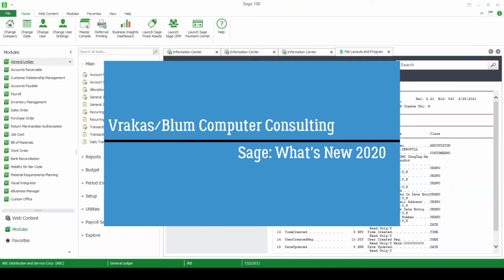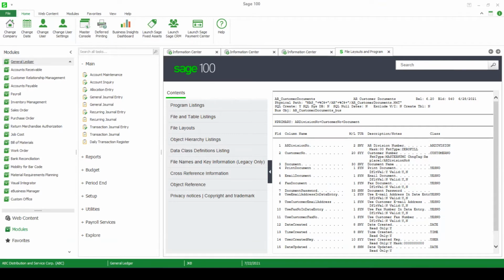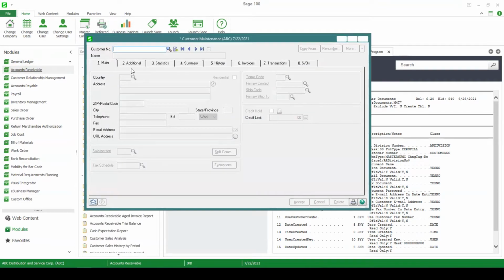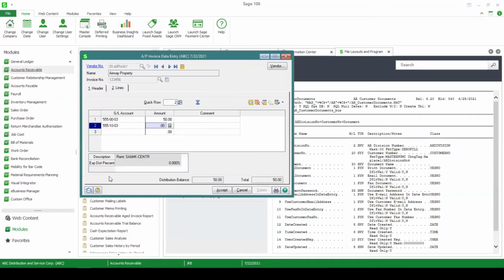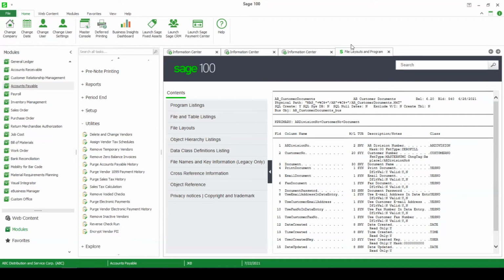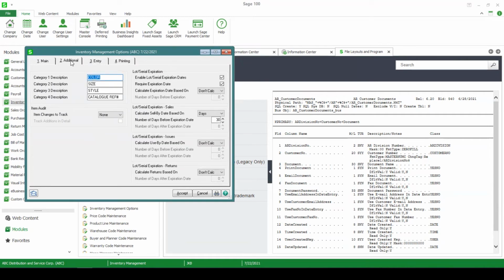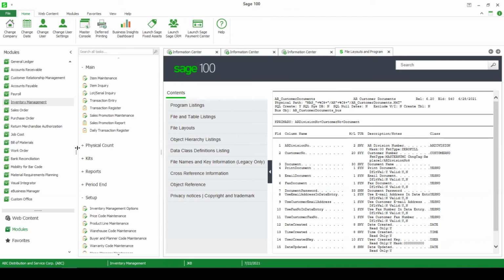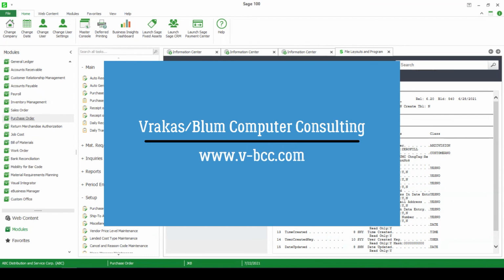What's New with Sage Version 2020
Quick overview of the new features with Sage 2020!